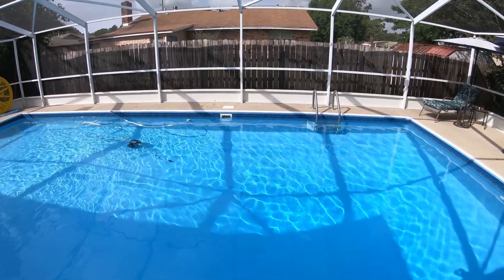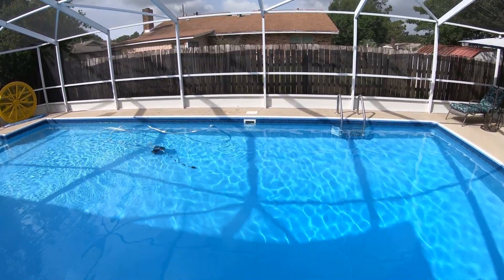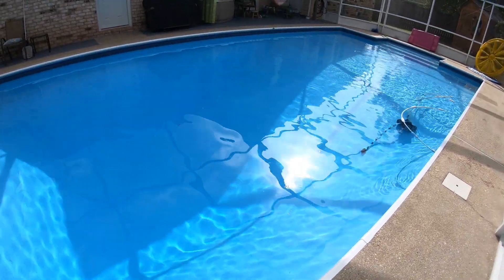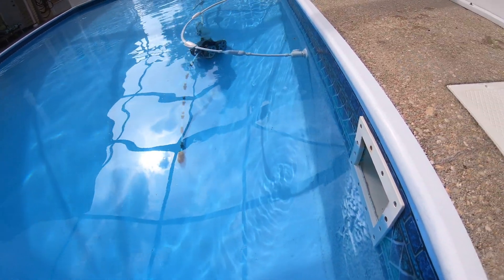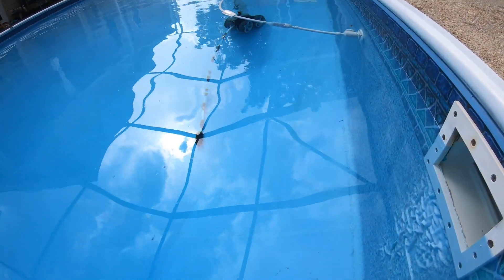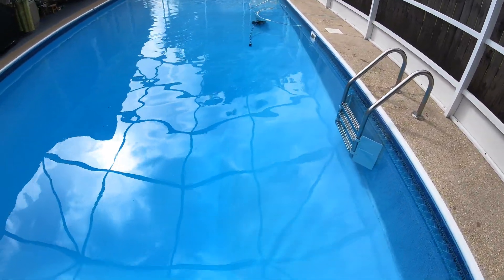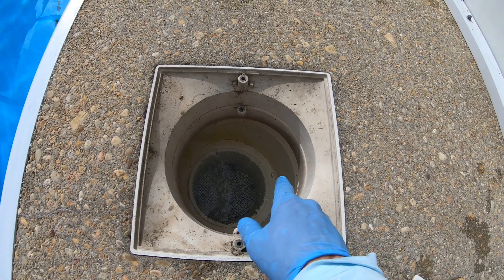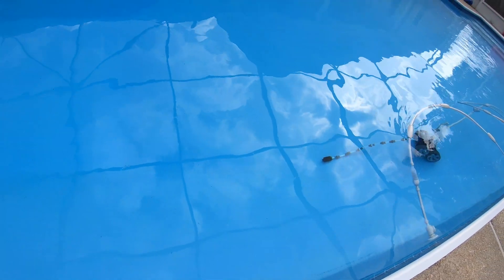Chlorine Tablets In Skimmer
In this video I show you what can happen when someone puts chlorine tablets in a pool skimmer. Always put chlorine tablets in a chlorinator or a chlorine floater. The PH of the chlorine tablets is very low which makes acidic water on top of very high free chlorine levels and you will see in the video what can happen.

Clearly Seen